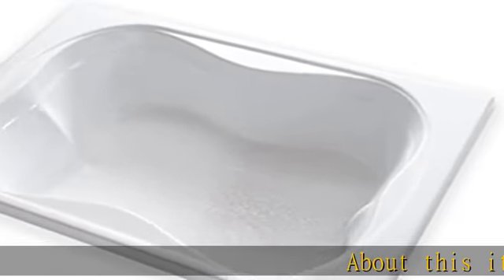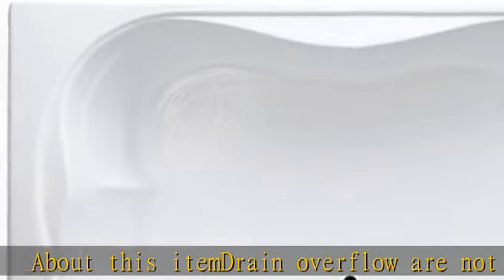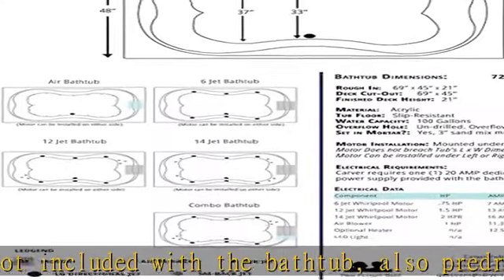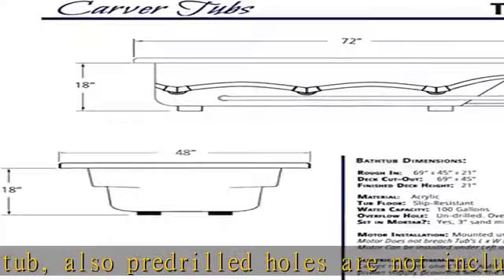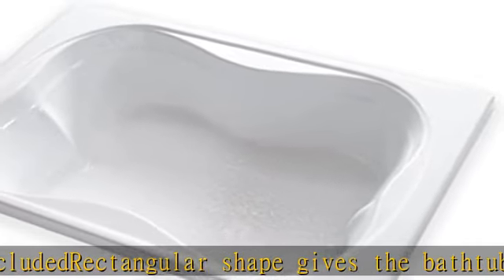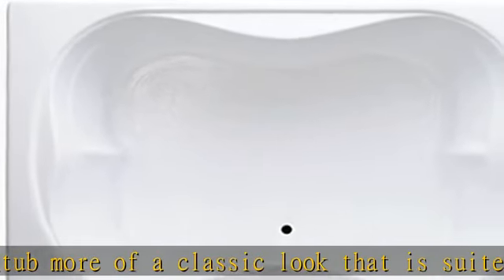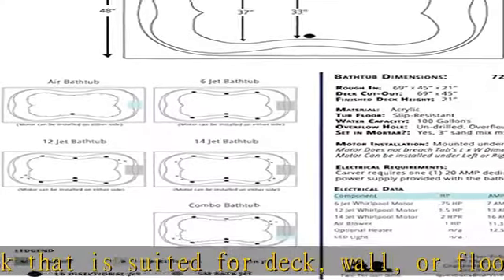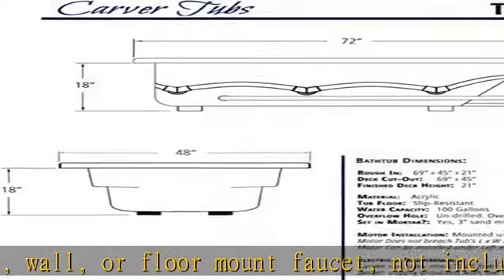Carver Tubs - TMS7248 - White Acrylic Soaking Bathtub - 72"L x 48"W x 18"H - Two Person Rectangle C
Carver Tubs - TMS7248 - White Acrylic Soaking Bathtub - 72"L x 48"W x 18"H - Two Person Rectangle Contemporary Tub